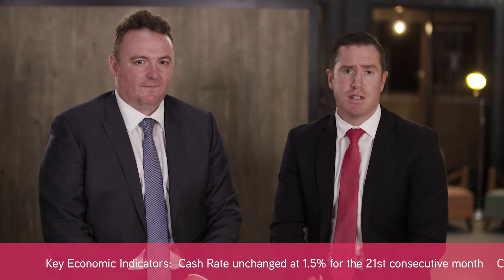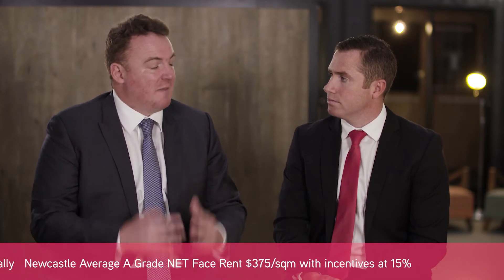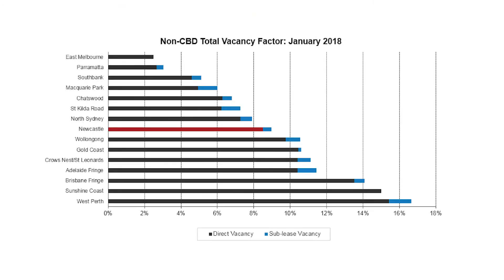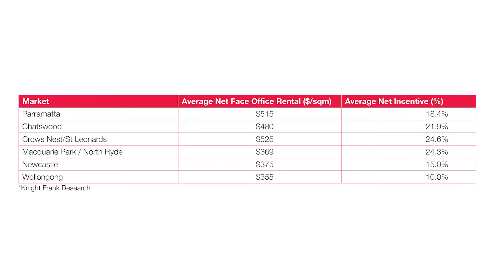Newcastle Market Update